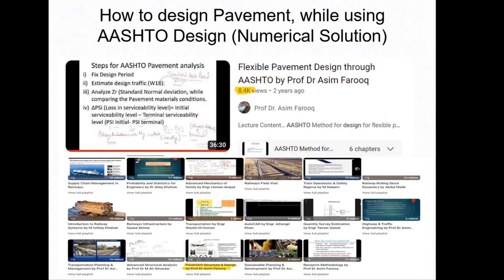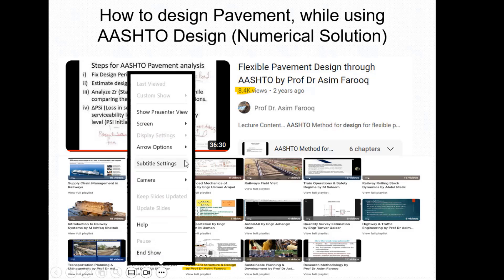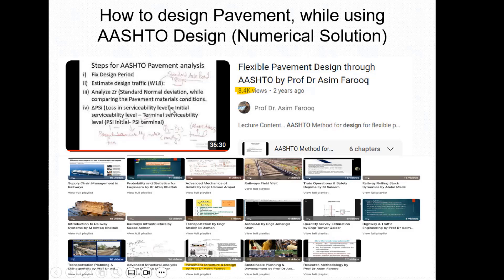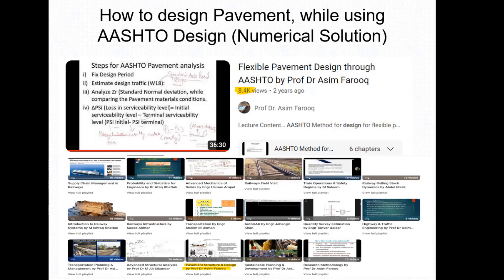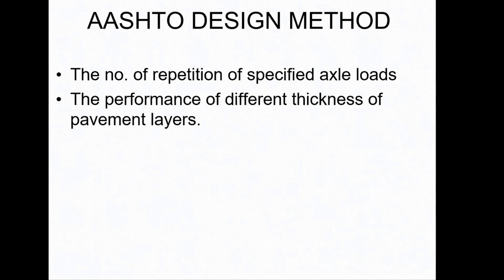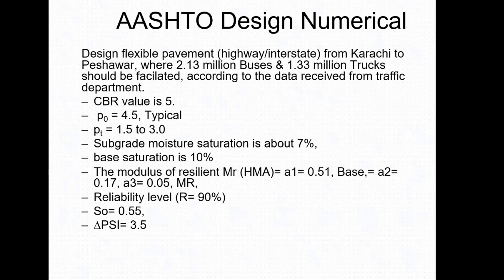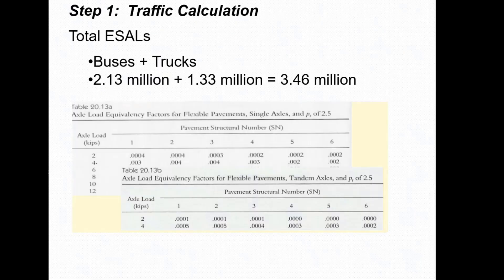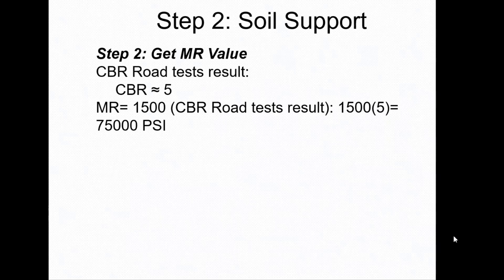Pavement Design- AASHTO Design- Numerical Solution by Prof Dr Asim Farooq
Lecture Content

AASHTO Design Considerations
Pavement Performance
Traffic Characteristics
Materials of Construction
Roadbed Soil (Supporting material)
Environment considerations & Drainage
Reliability
Life-Cycle Costs
Shoulder Design